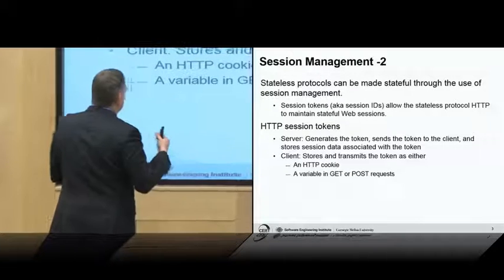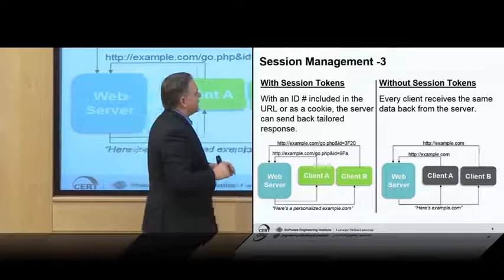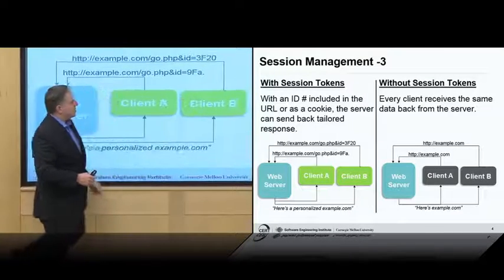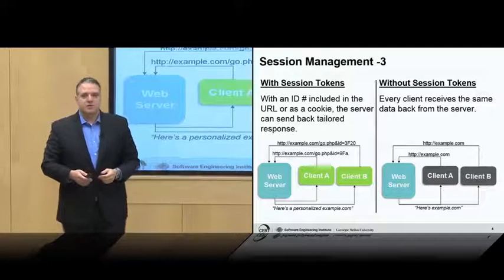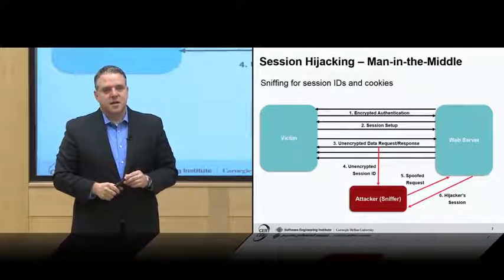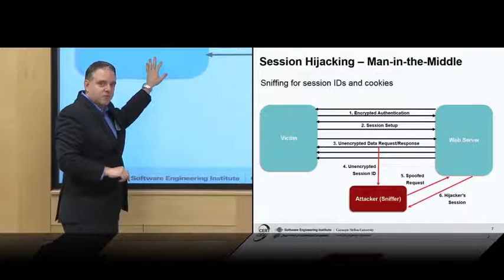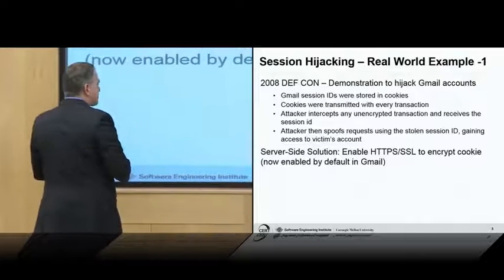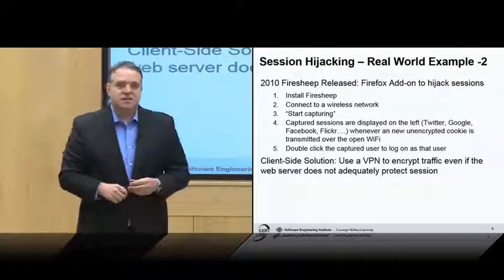88 CISSP 2015 D02 S04 T01 STEP Session Management